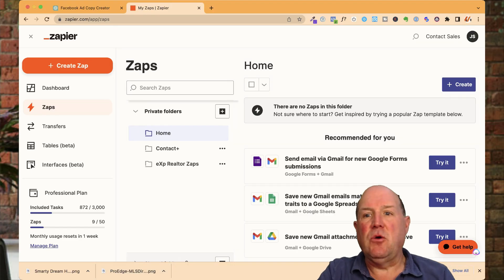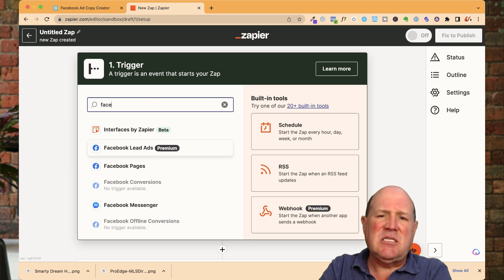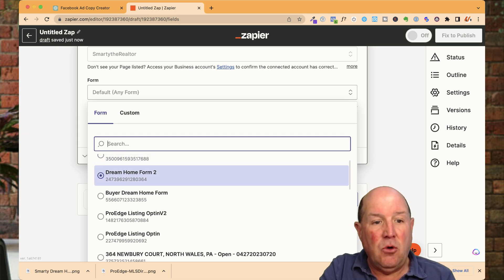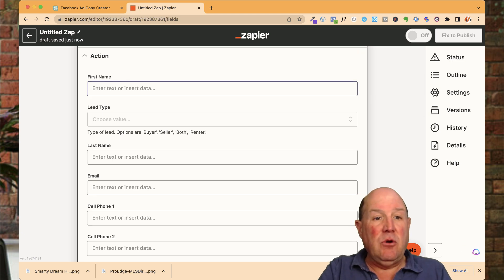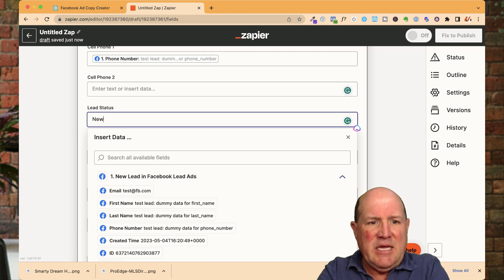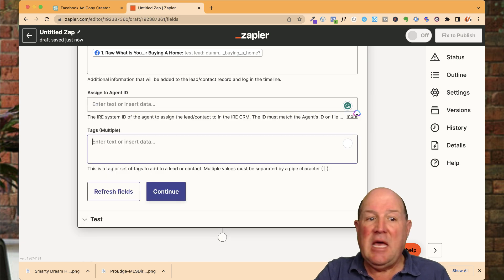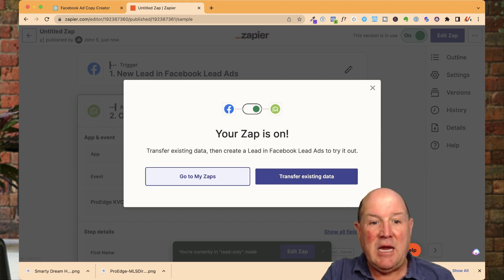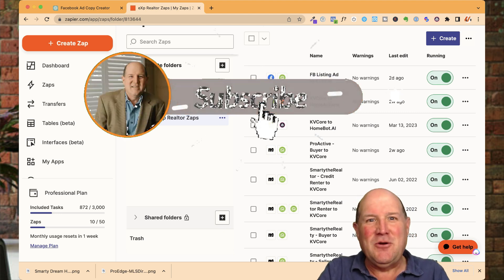Simplify Your Sales Funnel: Use Zaps to Move Dream Home Ad Leads to CRM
Welcome to "Simplify Your Sales Funnel: Use Zaps to Move Dream Home Ad Leads to CRM," a video tutorial designed to optimize your lead management process and enhance your real estate business.

In this step-by-step guide, we'll show you how to utilize Zapier, a powerful automation tool, to seamlessly transfer leads from your dream home ads on Facebook to your Customer Relationship Management (CRM) system. Our easy-to-follow guide will streamline your sales funnel, reduce manual tasks, and improve lead nurturing.

We'll walk you through each step, from setting up your Zapier account, creating a 'Zap', to linking your Facebook ads and your CRM. You'll learn how to automate data transfer and make sure no potential buyer slips through the cracks.

This video is perfect for real estate professionals, digital marketers, and anyone looking to leverage automation tools to enhance their sales process. We'll also share tips and tricks on how to optimize your Zaps for maximum efficiency.

Leave any questions or comments below, and we'll be sure to respond.

Join us in mastering the art of simplifying your sales funnel using Zaps! Let's transform your lead management together.

🏅 Useful Resources 🏅